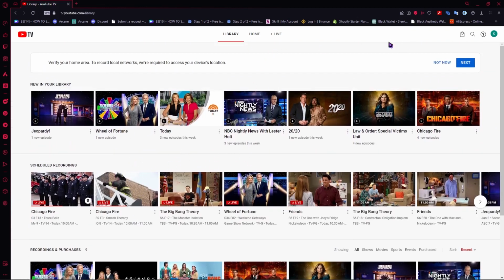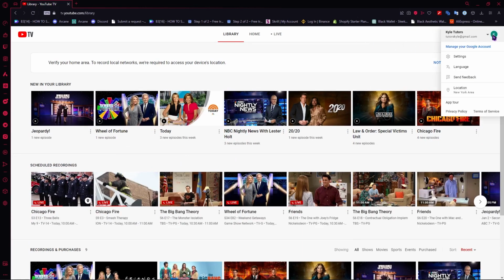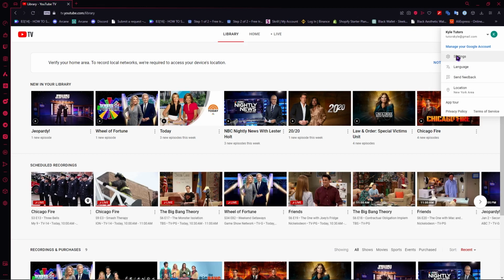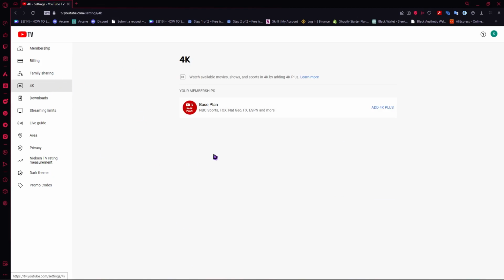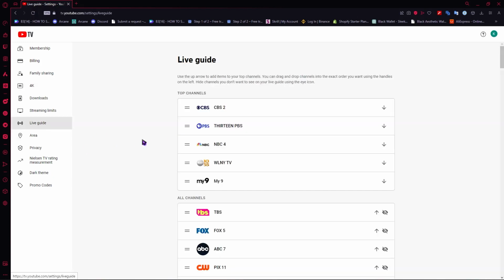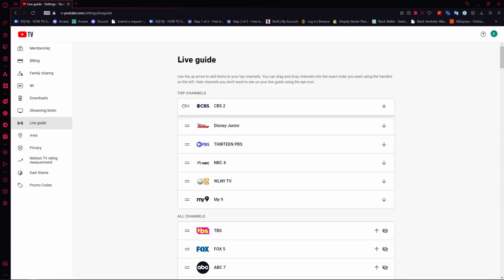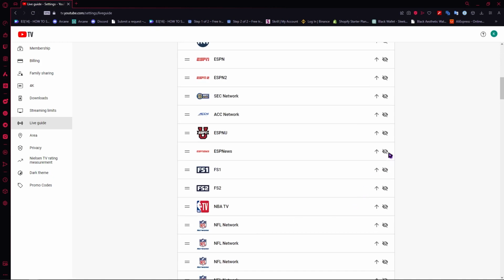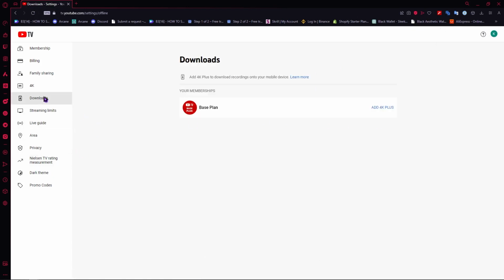YouTube TV Beginner's Guide (2026) The Ultimate Guide For Using YouTube TV